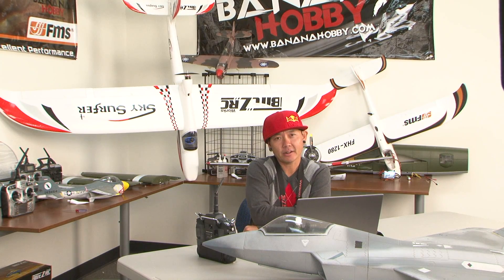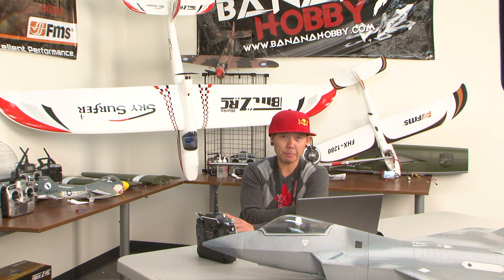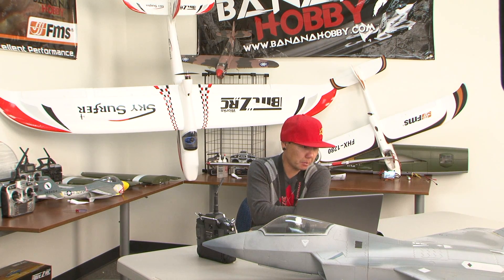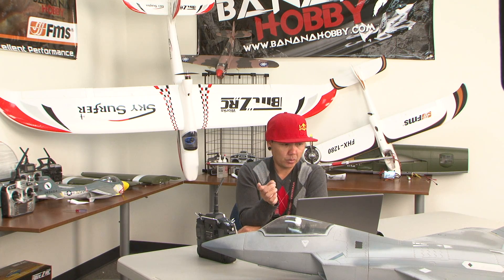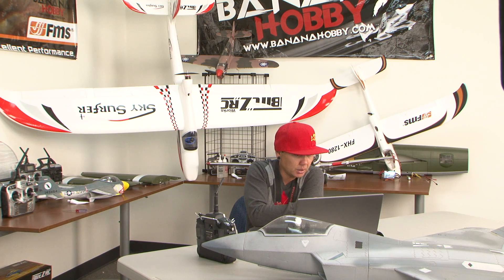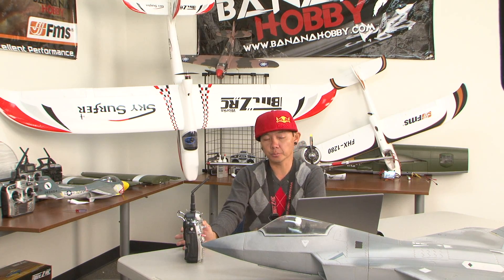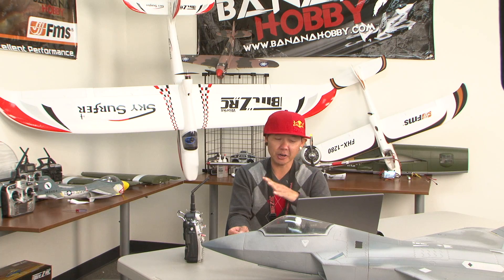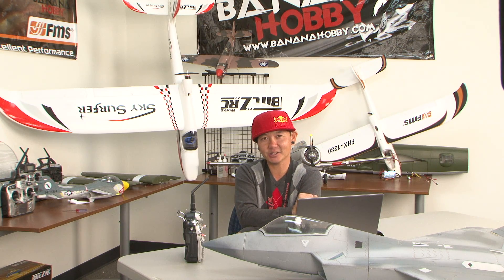Ask Pete Webisode in HD! Let's Talk 2 Axis Gyro, Beginner Airplanes and More!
Please join me here for this Webisode!  We talk about the 2 Axis Gyro in our Back Pack jets and various applications, What's a good beginner airplane, fuel powered motor sizes and more!  If you have any questions you would like to ask, please leave them for me in the comment area below!  Thanks everyone!  -Pete